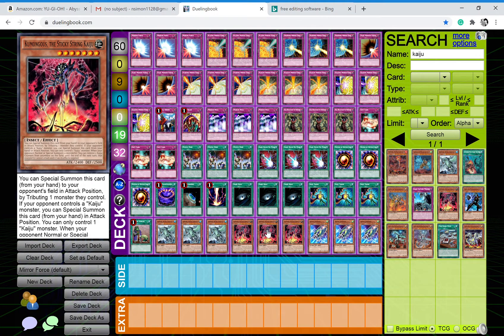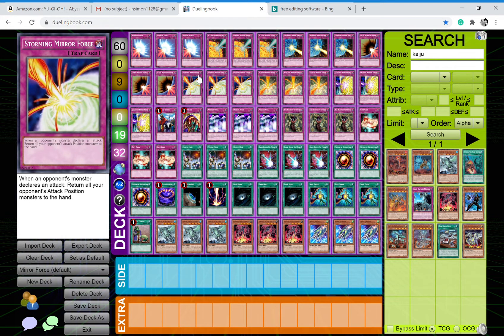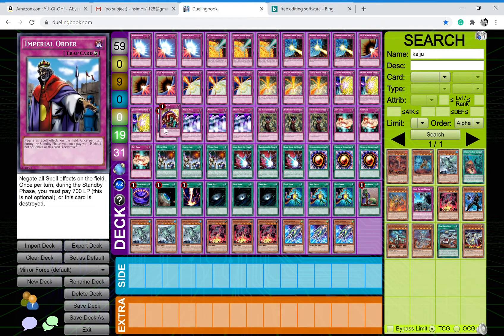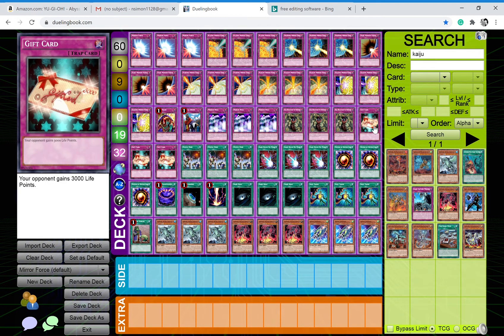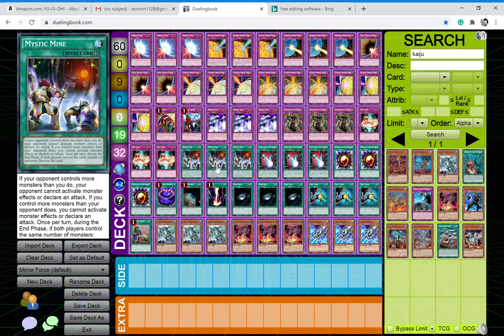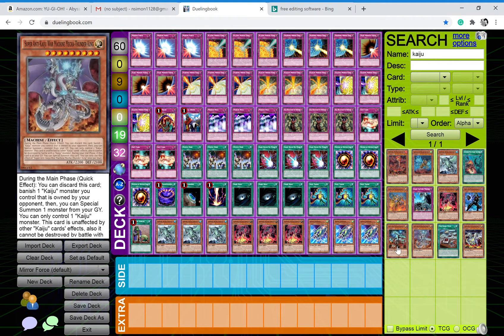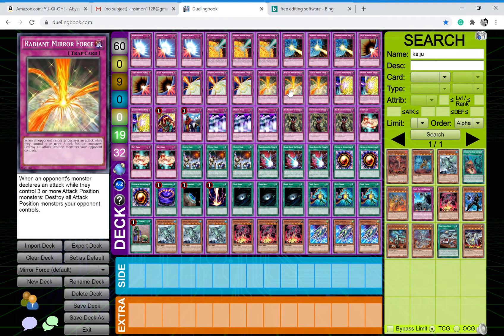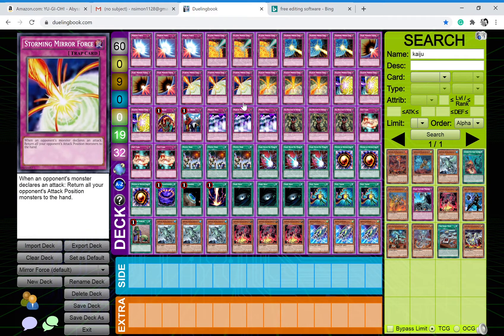Trolling Deck Profile August 2020